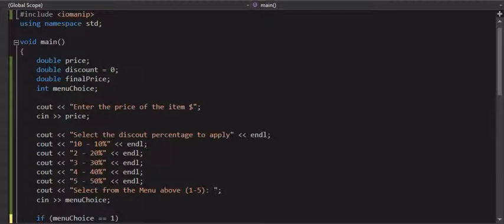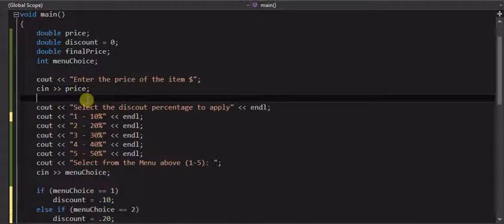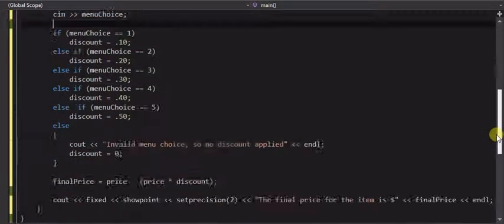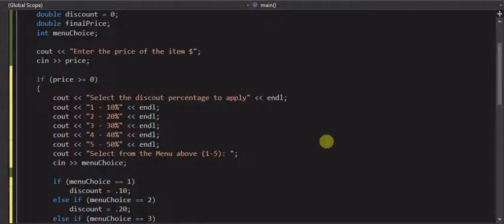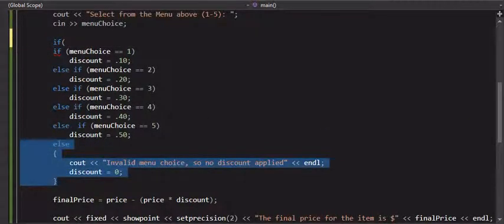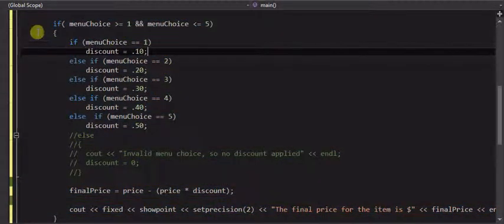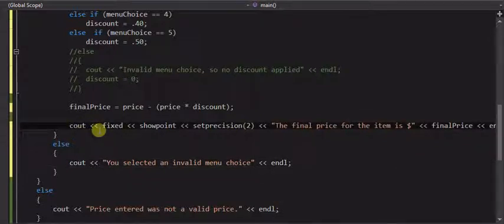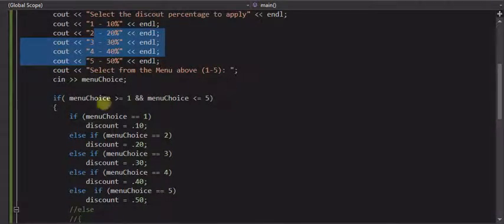If Statements and Validation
Using If statements to validate the users input.